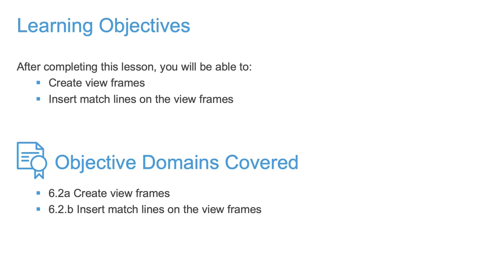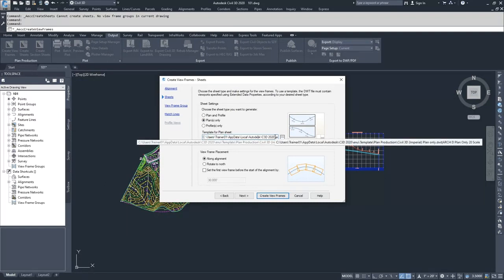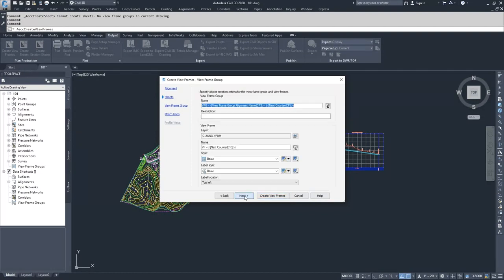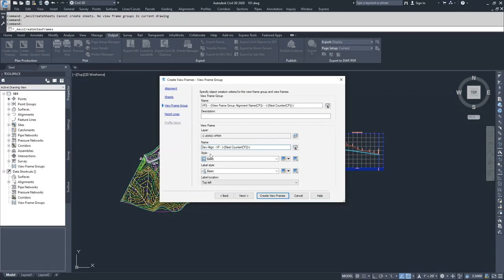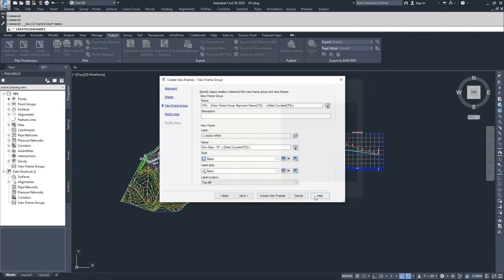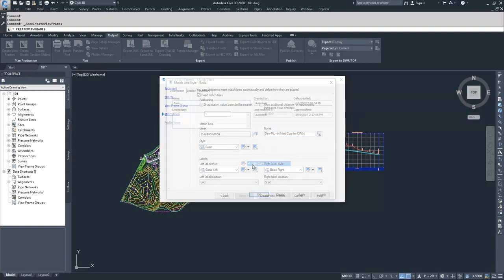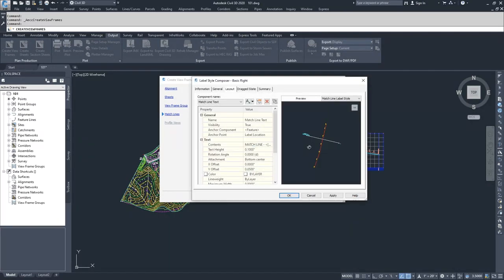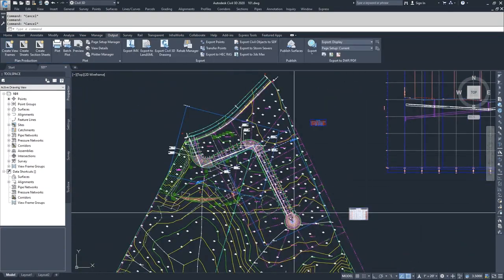Create view frames and sheets of Plan Production and Data Management in AutoCAD Autodesk Part 1